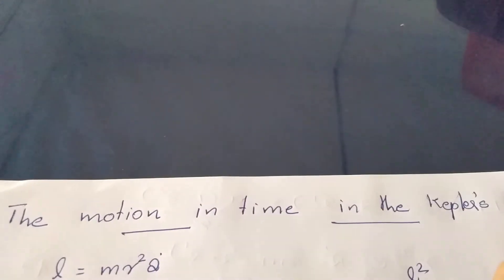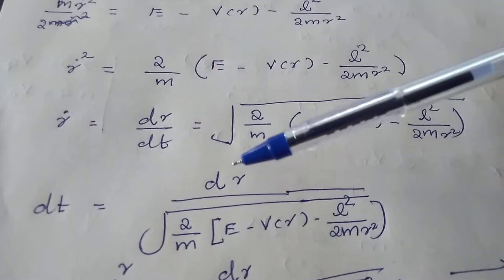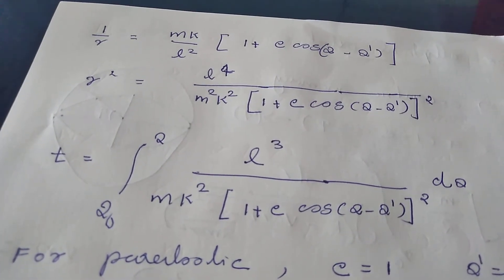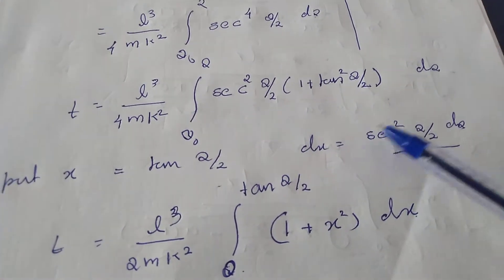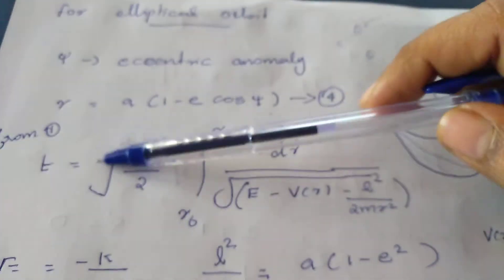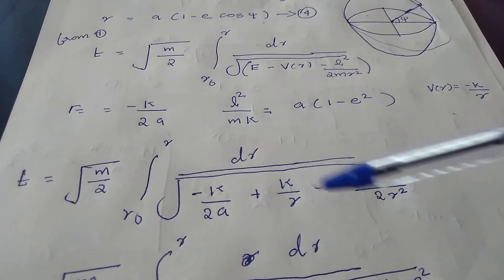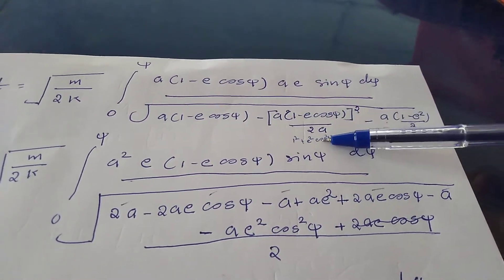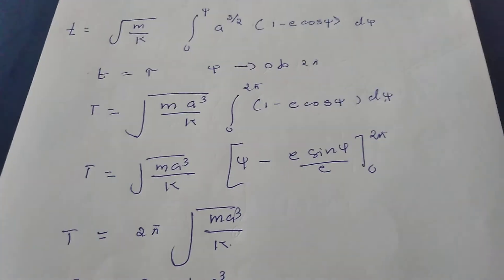The motion of time in Keplers problem